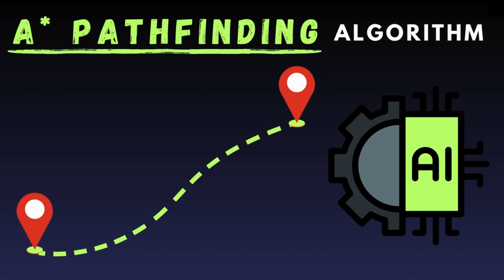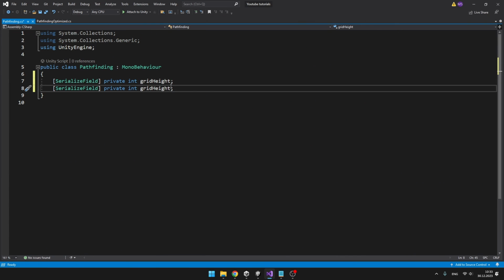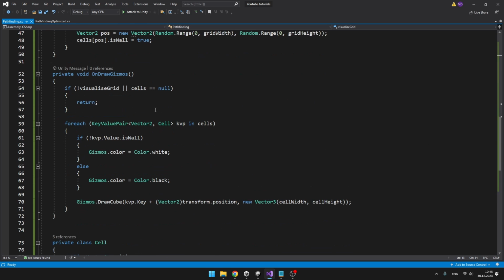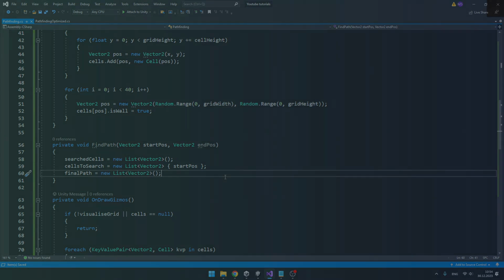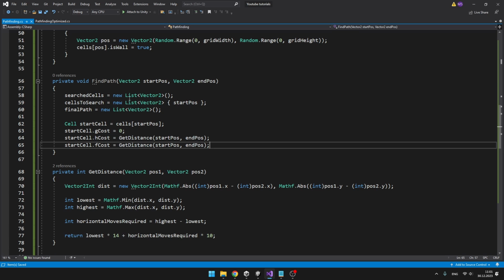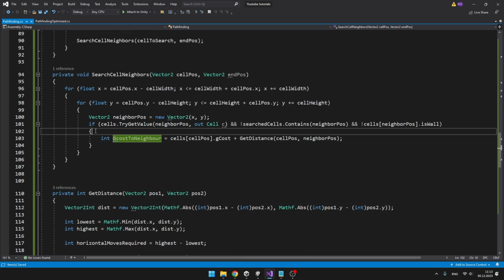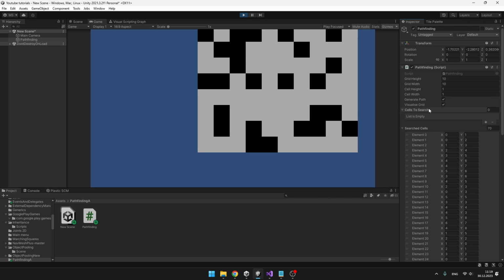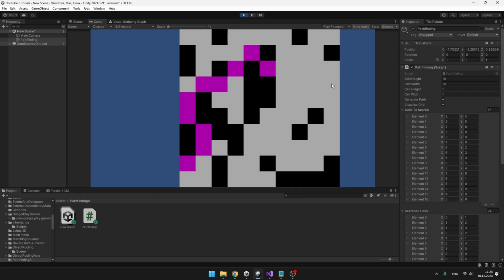Simple A* Pathfinding In Unity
A* pathfinding is an effective algorithm for calculating the path from point A to point B on a grid. You can setup your environment with different tiles, adjust the costs of movement for each tile and you have a robust and simple way to make AI for your game.

Timestamps:
00:00 How Does It Work?
01:48 Creating Grid
04:27 Find Path Function
05:28 Calculating Distance
07:34 Find Path Function
09:15 Searching Cells
12:12 Constructing Final Path
13:17 Final Result!